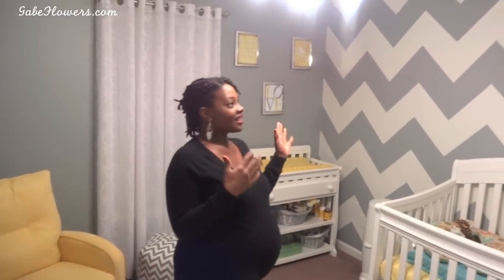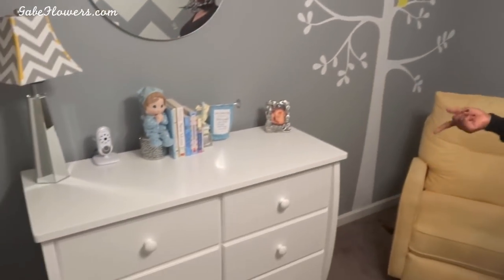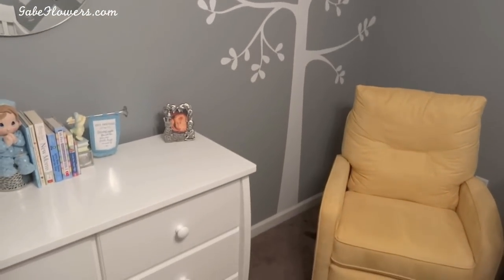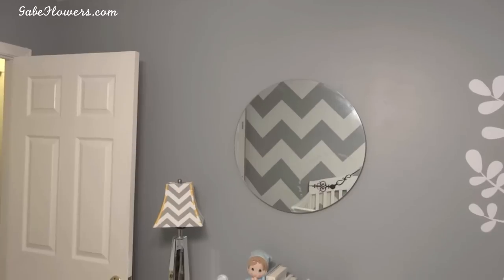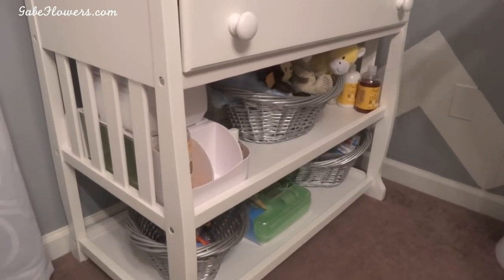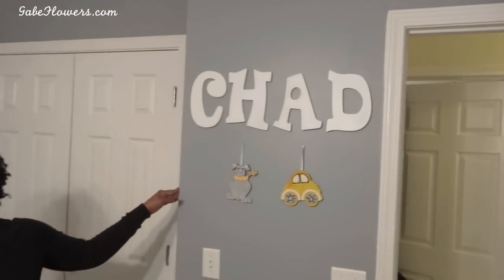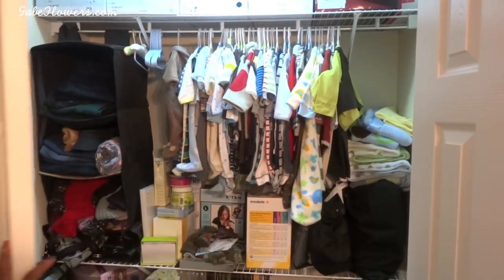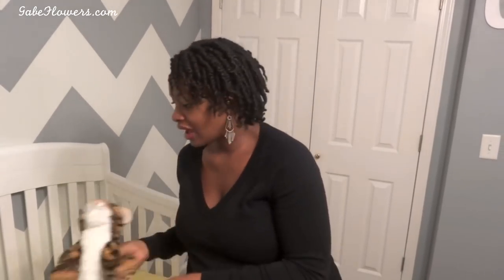Nursery Tour!!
Welcome to our life!! We married August 20, 2011 and are expecting our first child January 4, 2013.  Visit the links below to find out more about us...